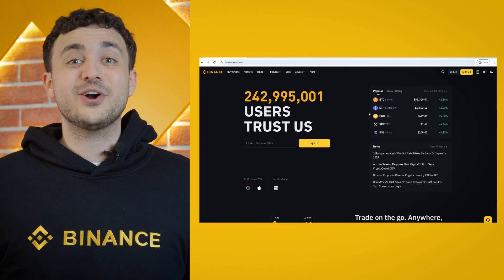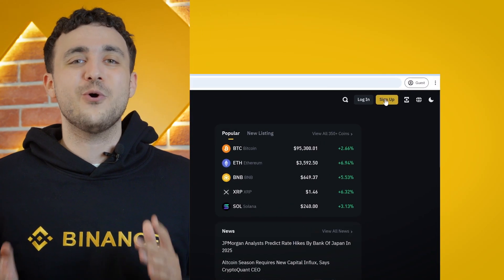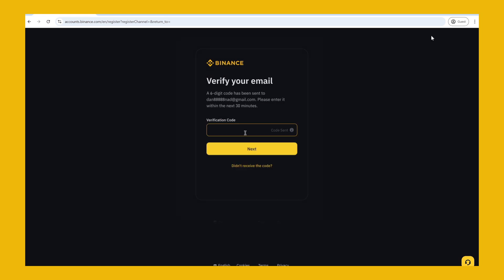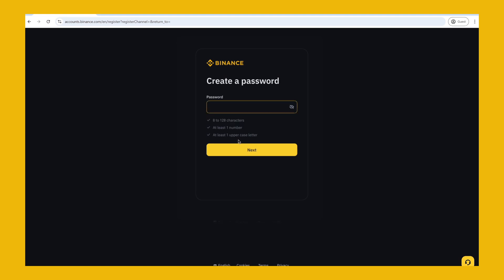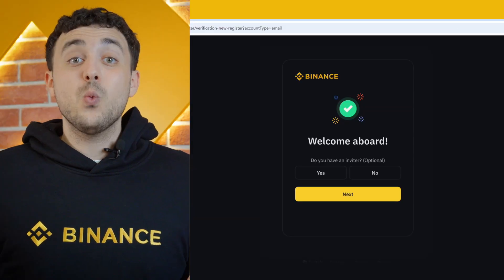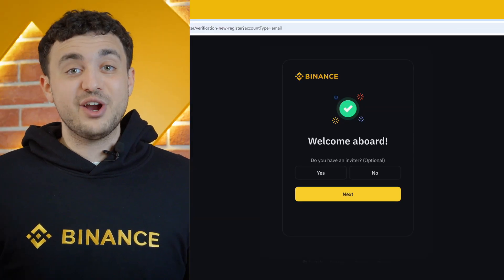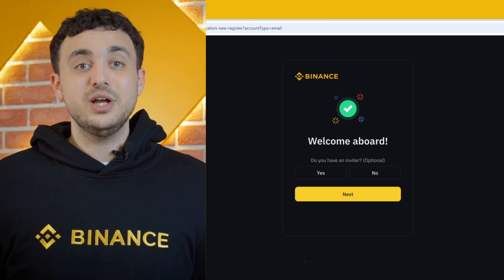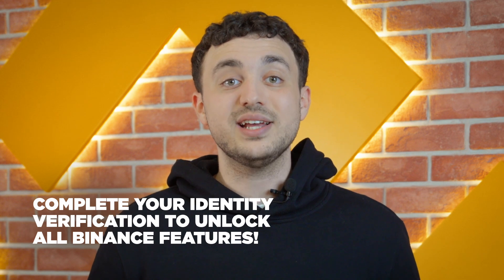How to Create an Account on Binance (Register, Sign Up): A Beginner's Guide (2026 Edition)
🚀 Want to start trading crypto on Binance? Learn how to register a Binance account in just a few minutes with this beginner-friendly tutorial!
📌 How to create a Binance account step-by-step
📌 Setting up a secure password & enabling 2FA
📌 Email & phone number verification
📌 Next steps: KYC verification & securing your account
📌 Exploring the Binance dashboard for the first time
💡 Creating a Binance account is the first step in your crypto journey.
🔔 Timestamps:
⏳ 00:00 – Introduction: Creating an Account with Binance
⏳ 00:10 – Step 1: Yellow button on top-right corner of your screen
⏳ 00:17 – Step 2: Entering Your Email & Agreeing to T&Cs
⏳ 00:34 – Step 3: Email code to verify your email
⏳ 00:47 – Why You Should Complete KYC Verification
⏳ 01:07 – Conclusion